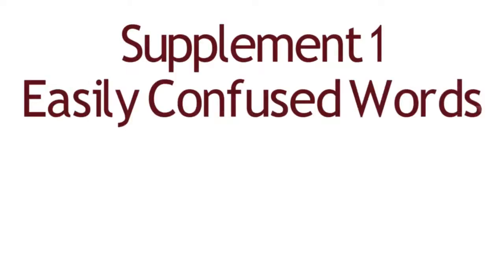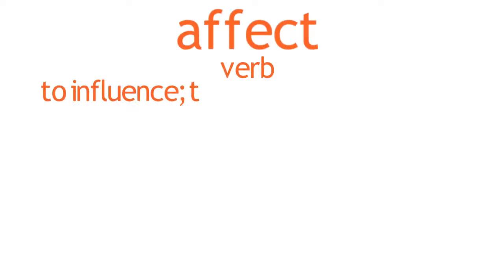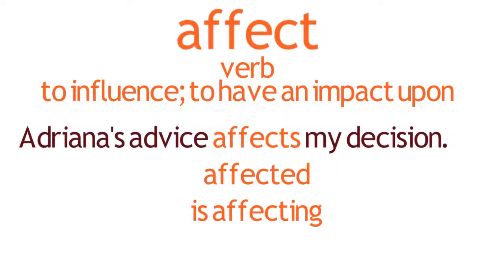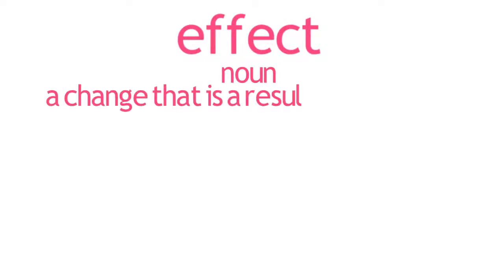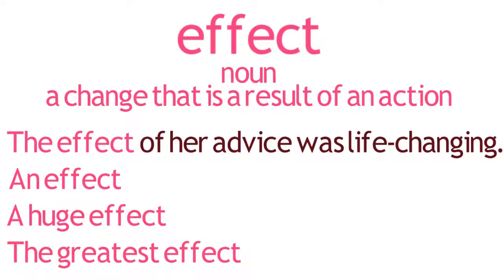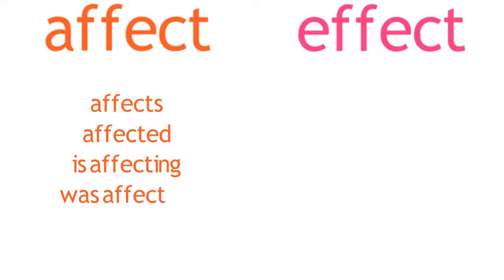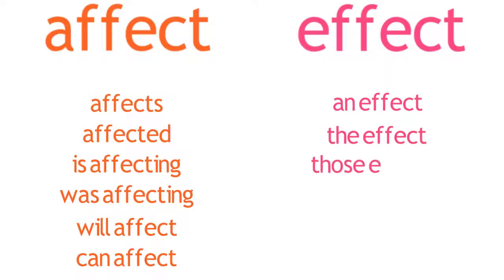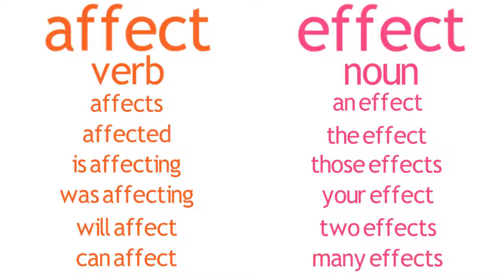Gettable Grammar 1 Affect and Effect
In this lesson you will learn the difference of how to use the easily confused words affect and effect properly. Affect is a verb. Effect is a noun. Affect is a verb that means to influence or to have an impact upon. For example - Adriana's advice affects my decision. Affect can be used in the simple present tense (affects), simple past tense (affected), compound present tense (is affecting), and compound past tense (was affecting).

 Effect is a noun that means change as a result of an action. For example - The effect of her advice was life-changing. The word effect usually ends up as part of a noun phrase. Examples of effect used as noun phrases are:
The effect
An effect
A huge effect
The greatest effect
For example:
An effect was that I quit my job.
A huge affect was that I moved to France.
The greatest effect was that I felt happier.
The verb affect is used in a variety of simple and compound verb forms, such as, affects, affected, is affecting, was affecting, will affect, and, can affect. The noun effect is almost always found in different forms of noun phrases. For example, those effects, your effects, two effects, and many effects.